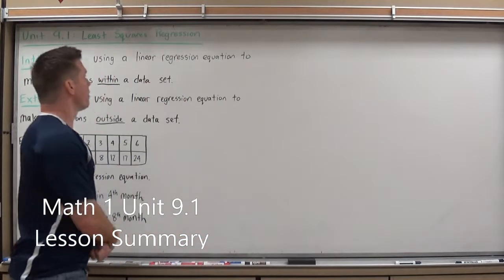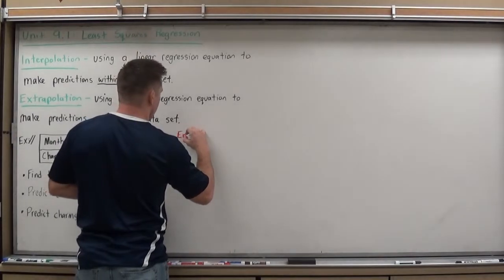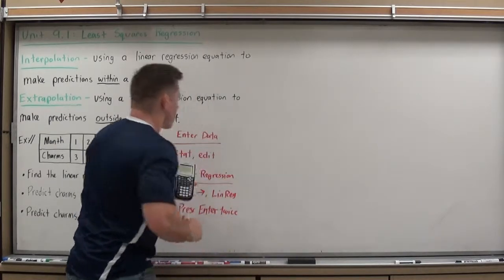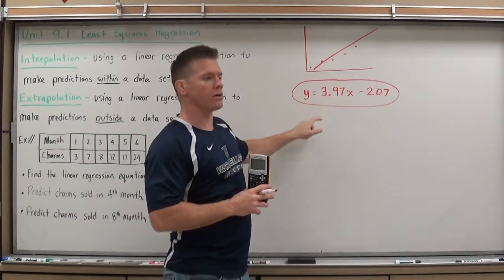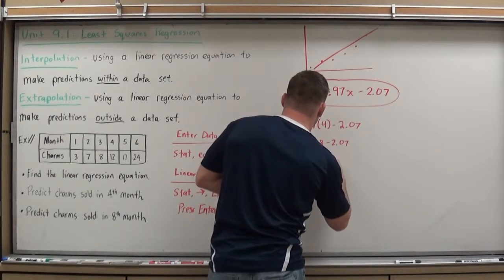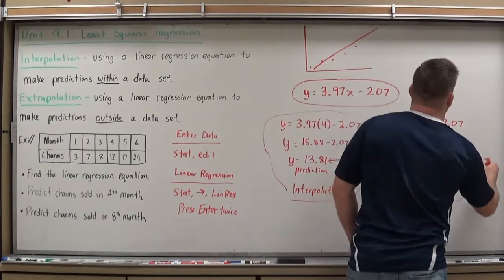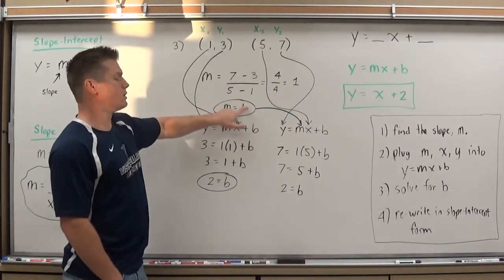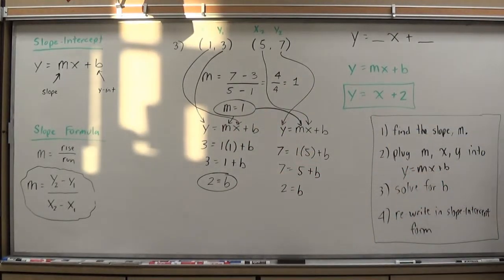Unit 9 1 Lesson Summary